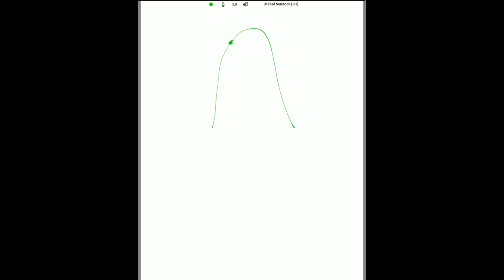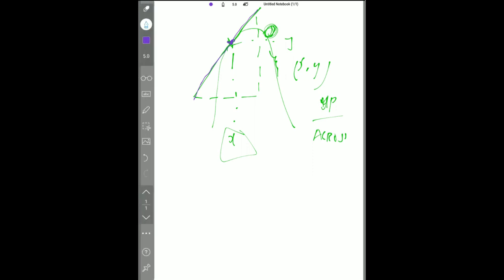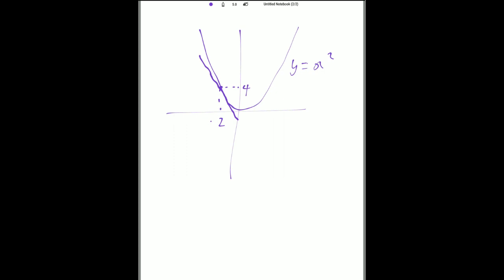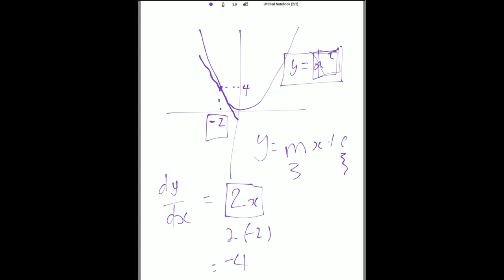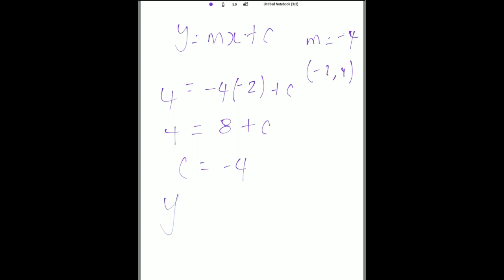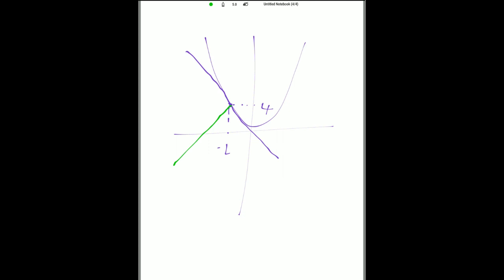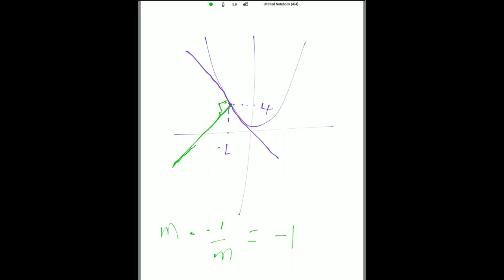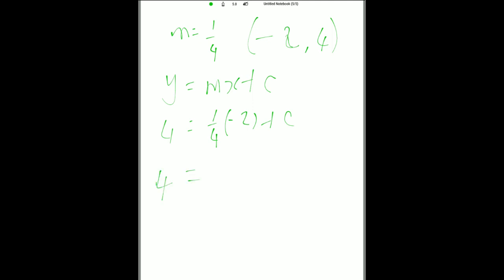Tangents and Normals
This video looks at an application of differentation in terms of tangents and Normals.